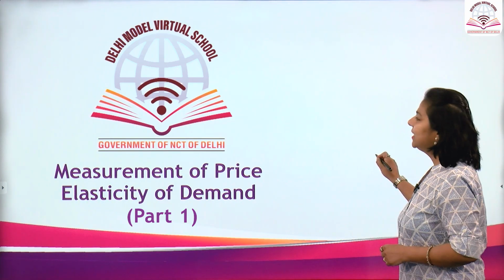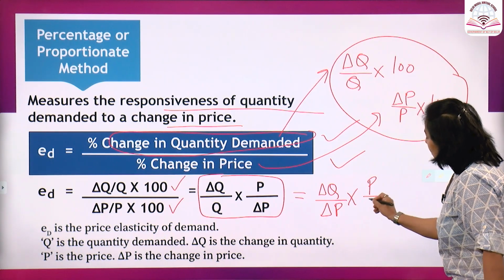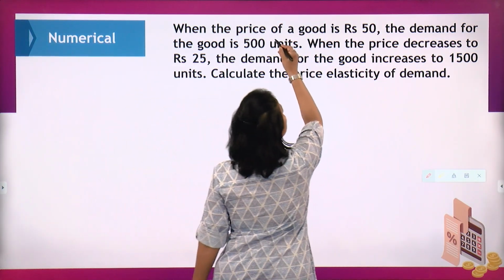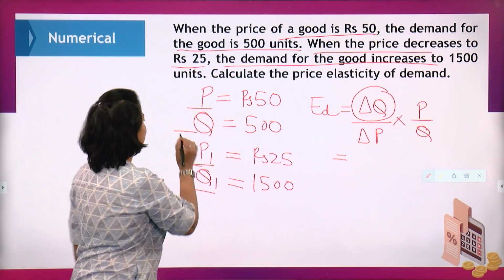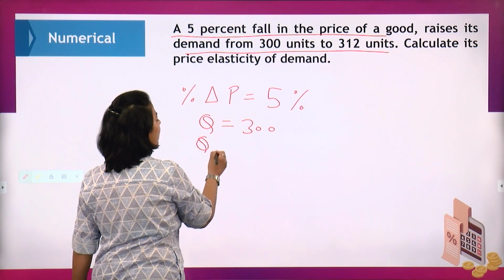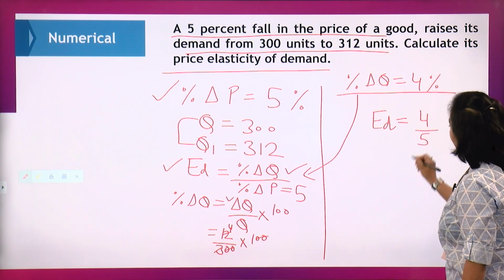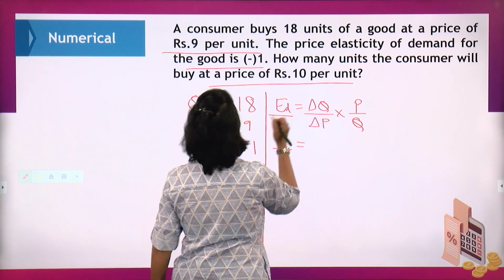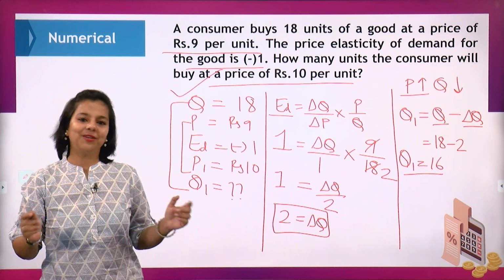Class 11 | Economics | Microeconomics 1 | Measuerment of Elasticity of Demand - I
Chapter: Microeconomics 1: The Price System and The Microeconomy
Topic: Measuerment of Elasticity of Demand - I
By : Ms Rajni Nagpal, DMVS

While knowing what price elasticity is is important, being able to calculate it is the real skill. This video moves from theory to practice, showing exactly how to measure the price elasticity of demand using the proportionate or percentage method. We'll walk through the formula and apply it to real-world numerical examples and interpret price elasticity, whether it's elastic, inelastic, or unitary.